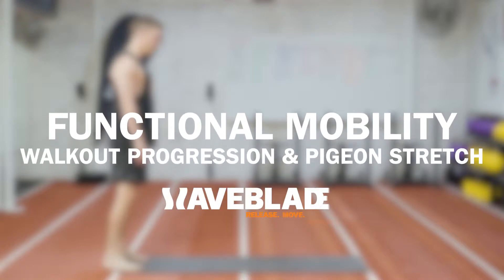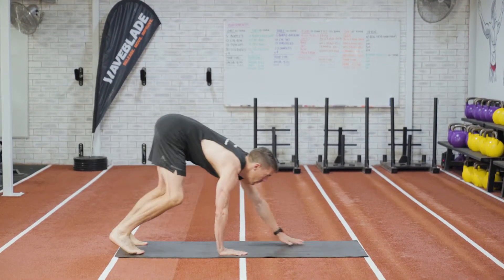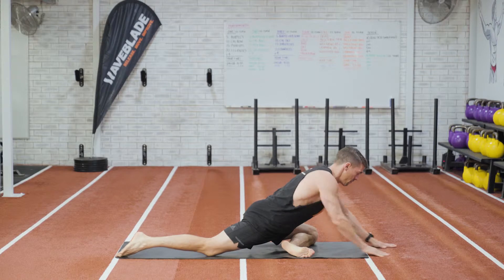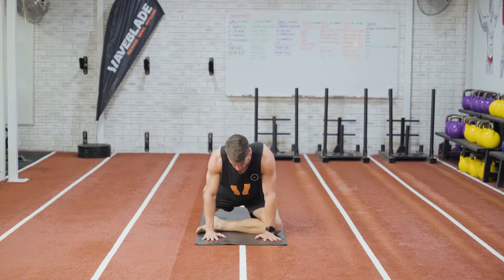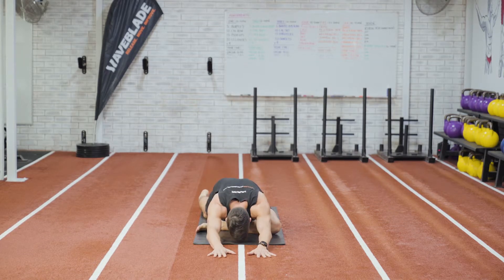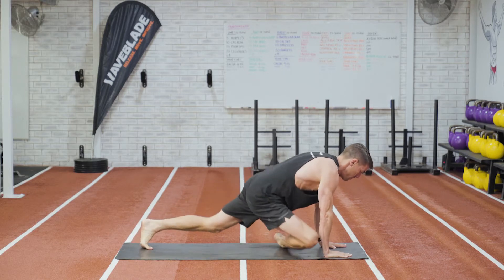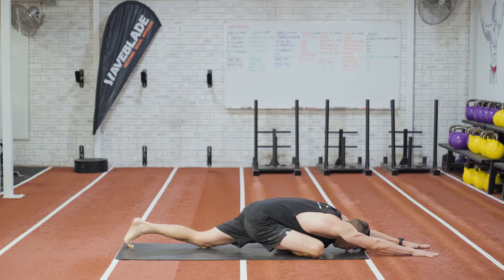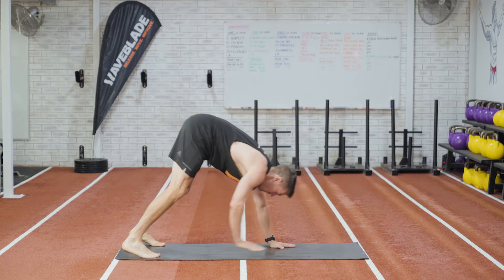Functional Mobility, Walkout and Pigeon Stretch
Full body mobility drill, great movement preparation before exercise, Targets hips glutes hamstrings and lower back.